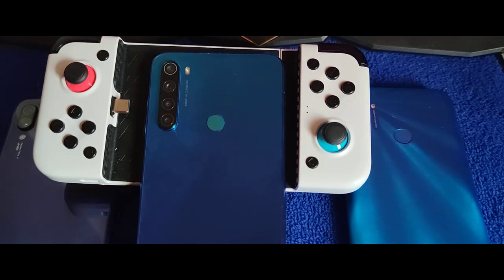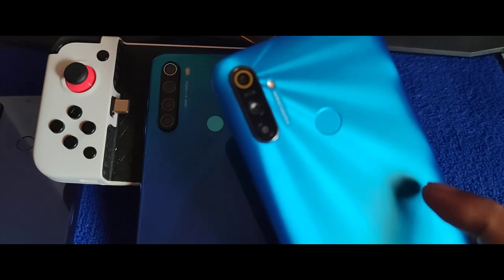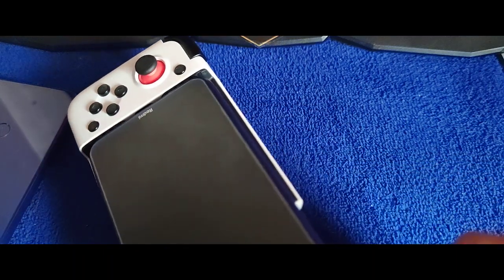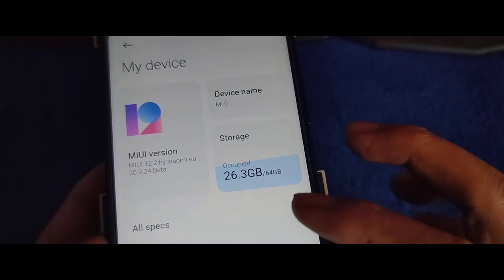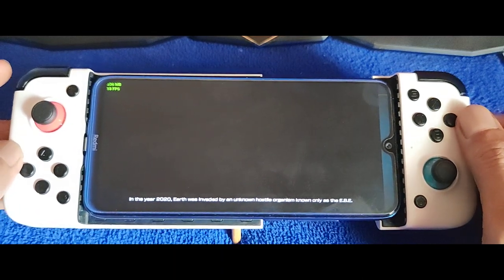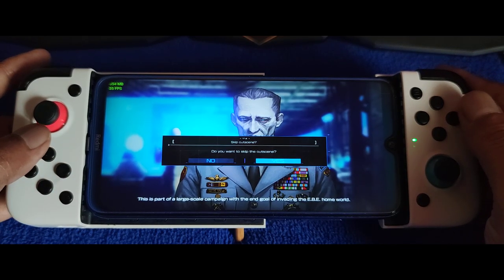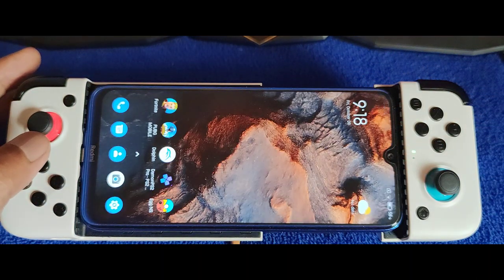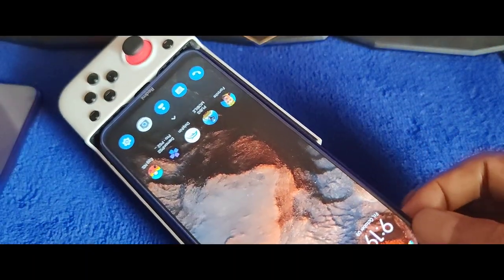Egg NS Emulator for Android | Earth Wars | Redmi Note 8 4gb ram SD 665